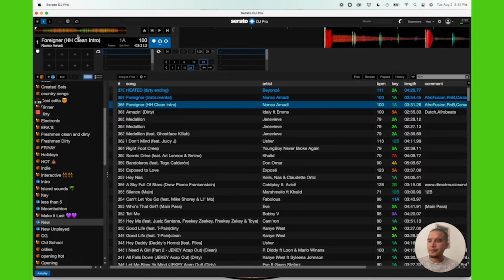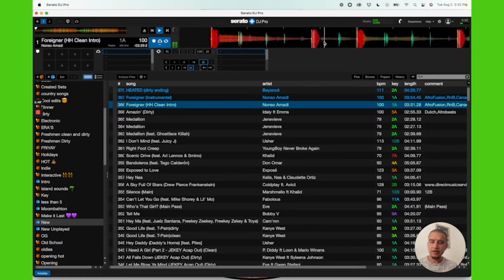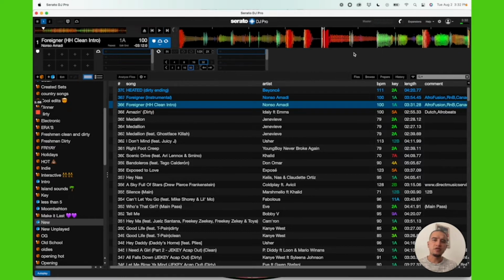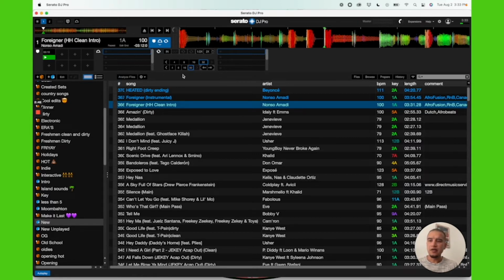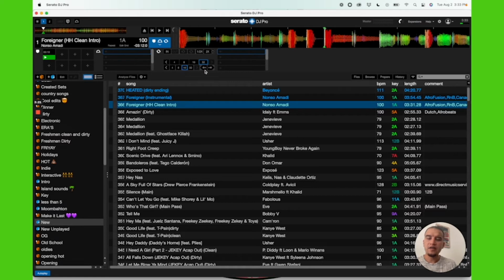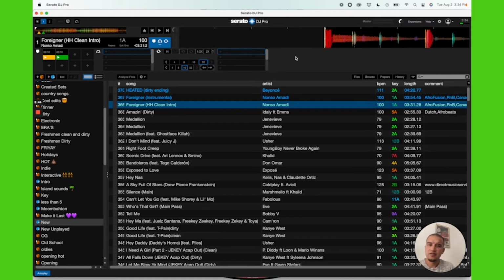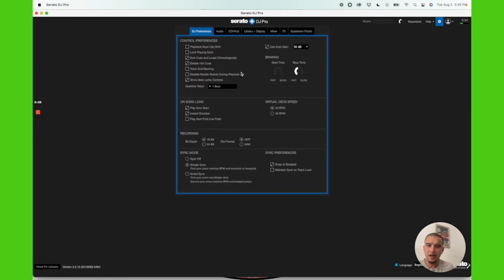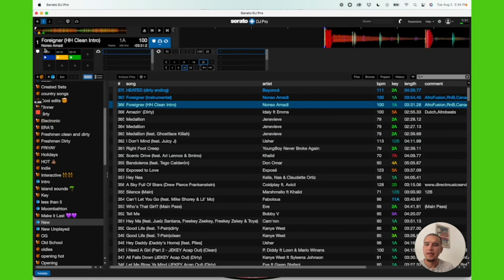Serato Beat Jump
quick video on how to use beatjump feature to cue up important parts of a song.